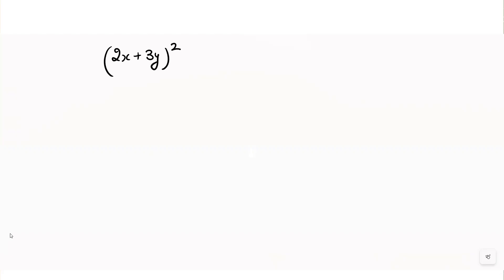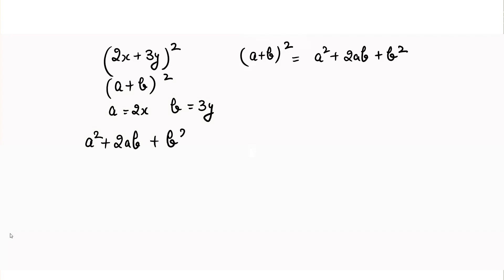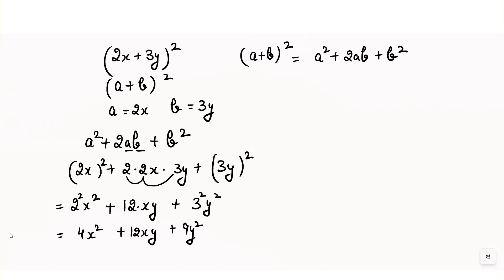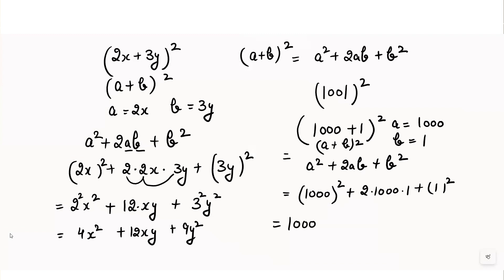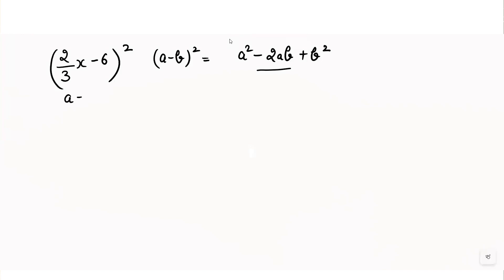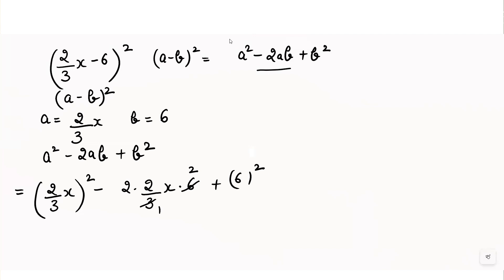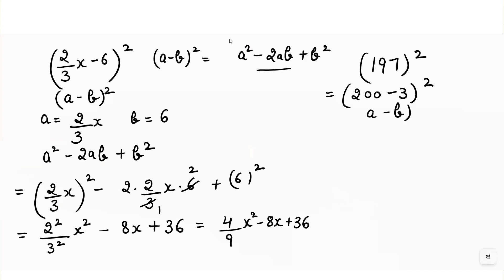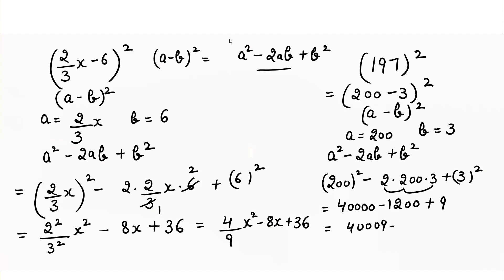Expand and Solve Algebraic Expressions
"Learn how to expand algebraic expressions step-by-step! Whether you're dealing with simple brackets or complex terms, this video will break it all down for you. Perfect for mastering distributive properties, combining like terms, and acing your math exams. Let's make algebra easy and fun!"
GCSE Maths - How to Simplify Algebraic Expressions
How to expand Algebraic Expression using Identity
Expansion Using Special Algebraic Identities
Time stamp:
0:37 Problem 1  (a+b)^2
3:01 Problem 2  (a-b)^2